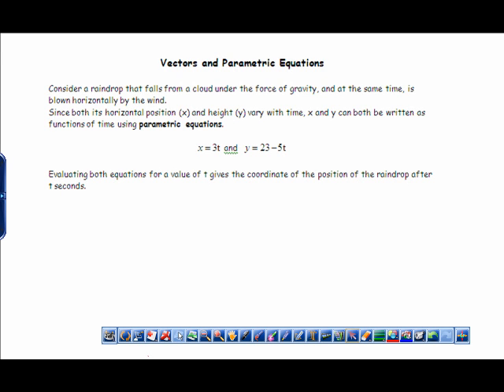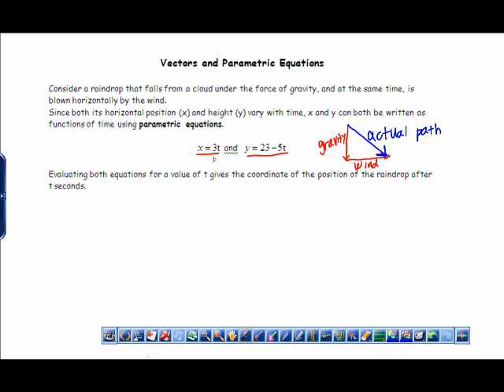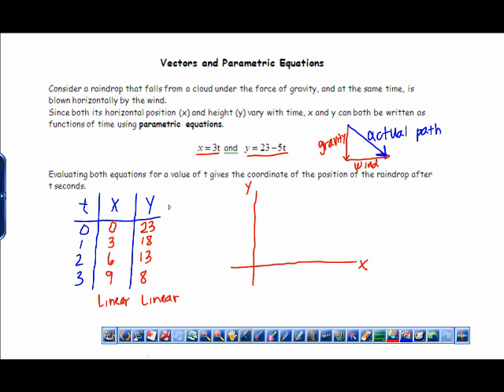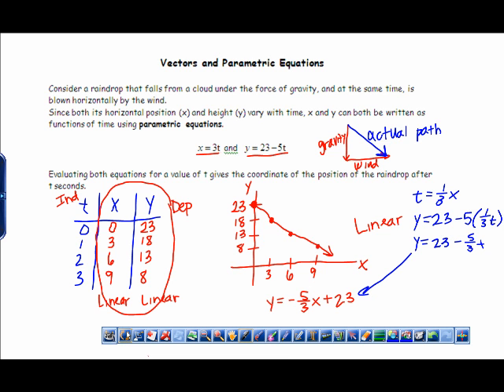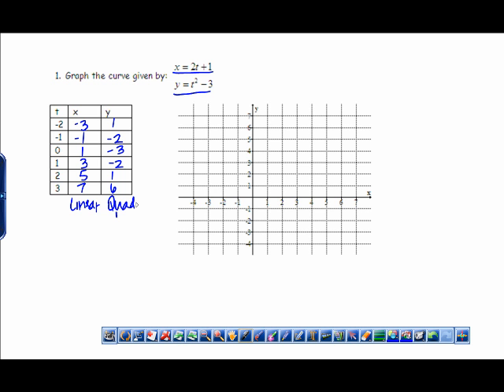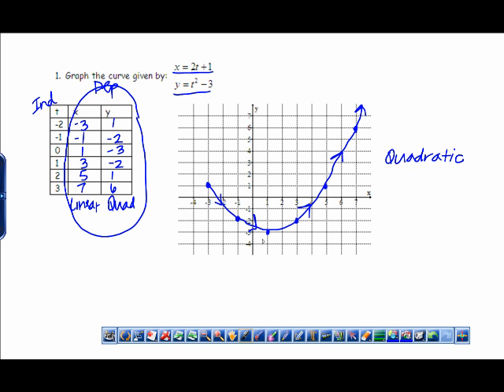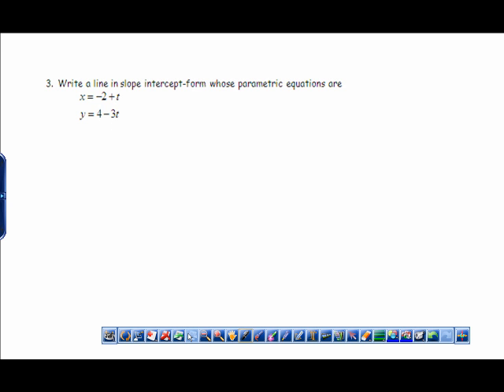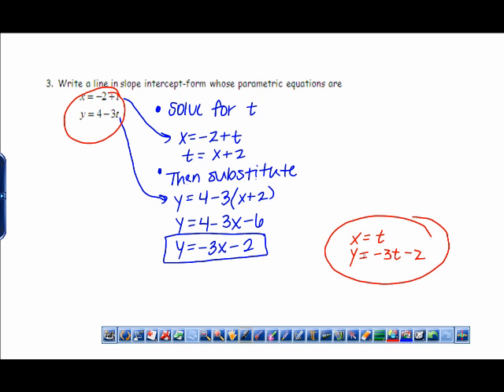Parametric Equations Trig Semester 1 Unit 6